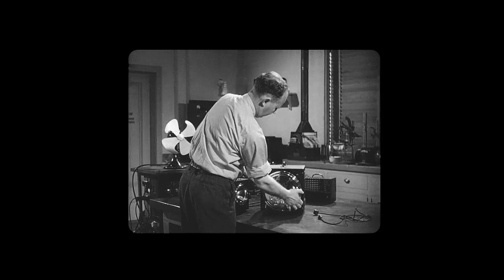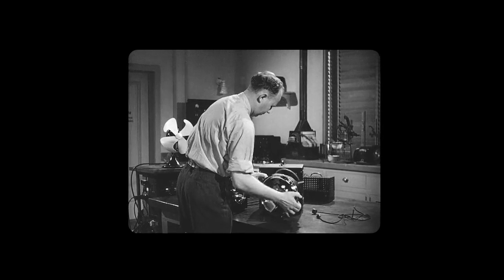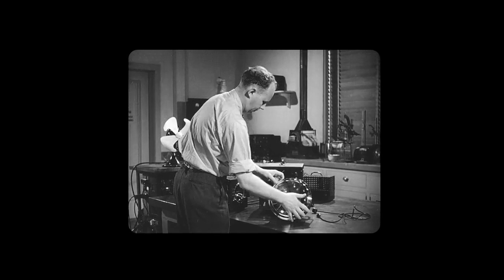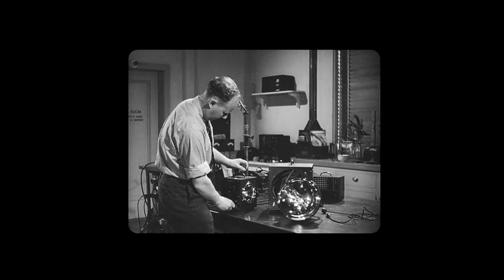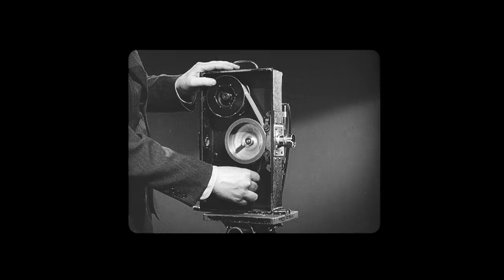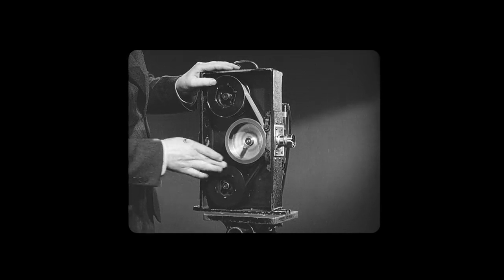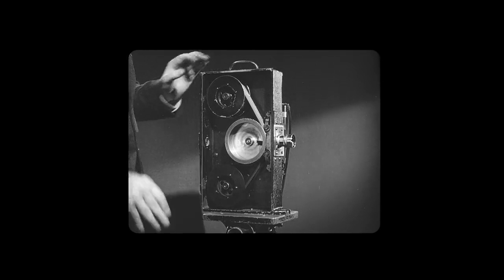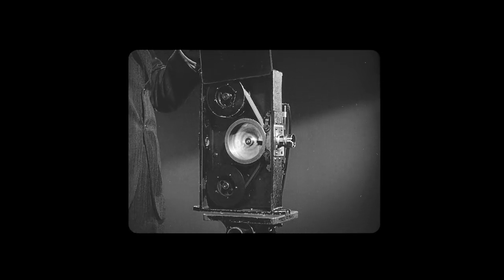first successful experiment of slow motion camera..धीमी गति वाले कैमरे का पहला सफल प्रयोग ....